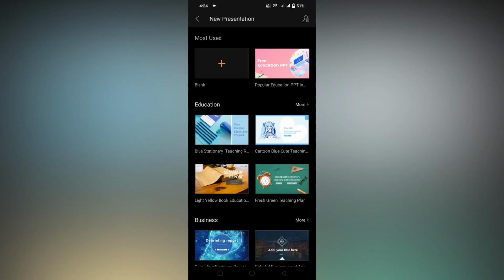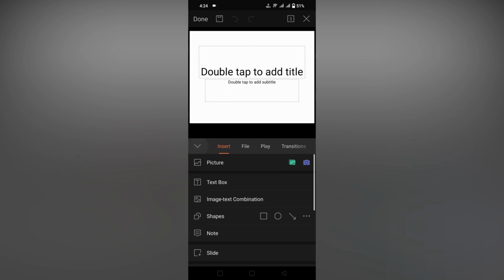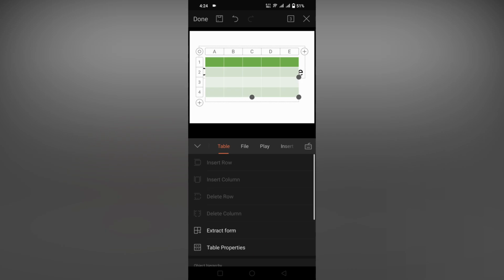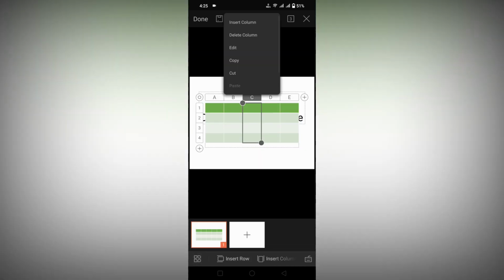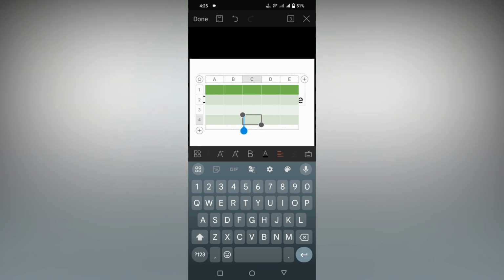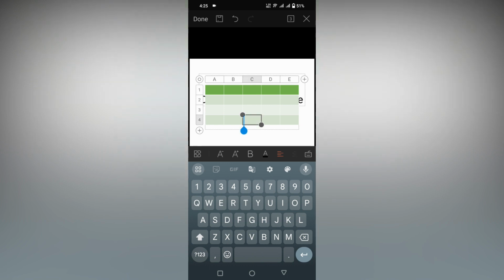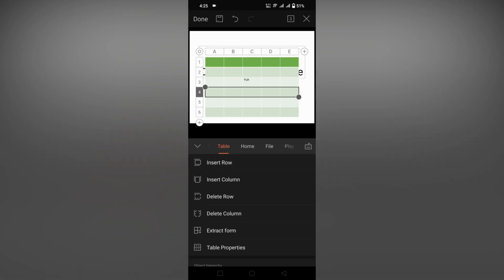How to insert row in table in wps presentation mobile | insert row in table on wps presentation